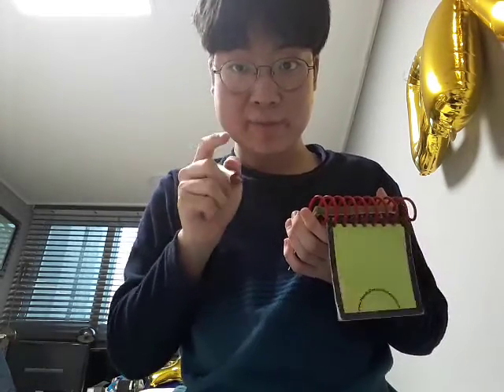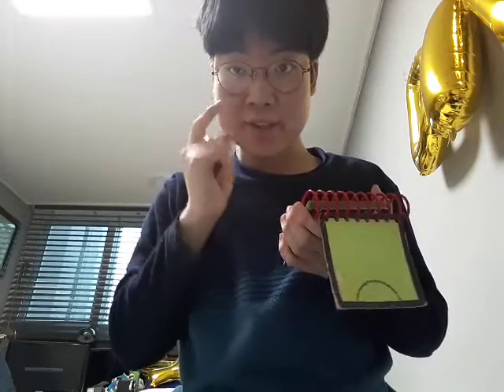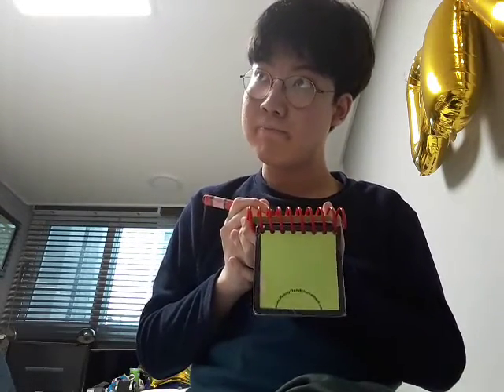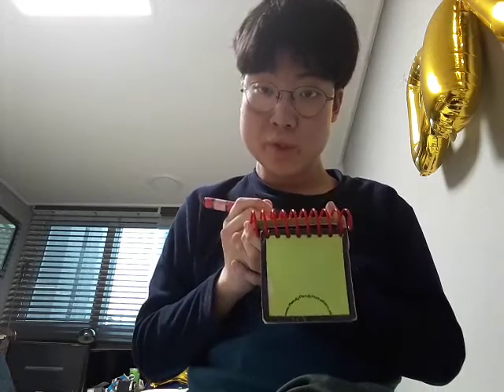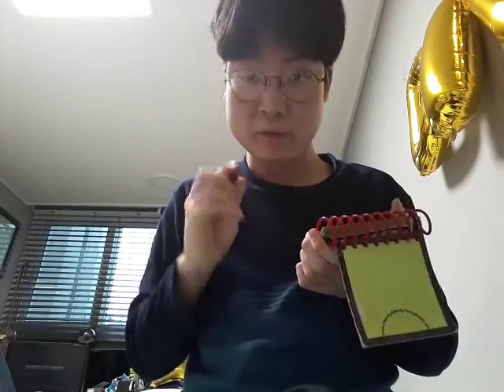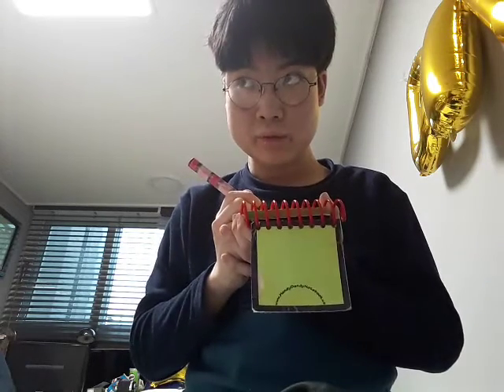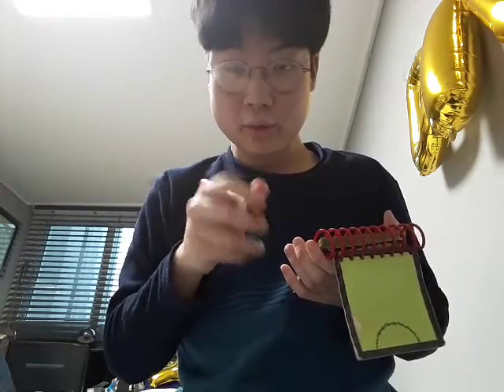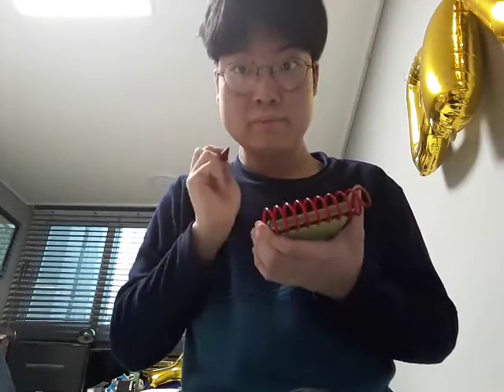How to draw the color red (Part 3)